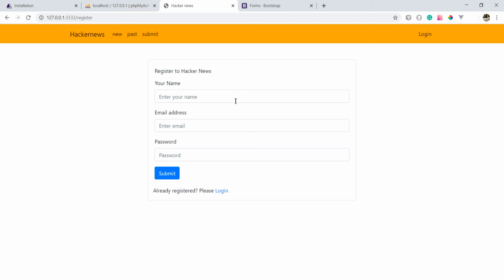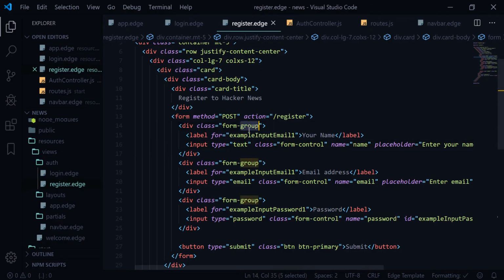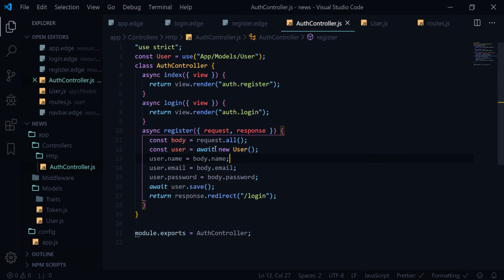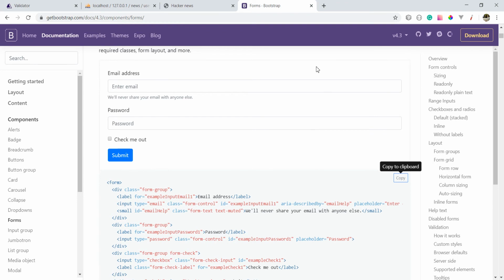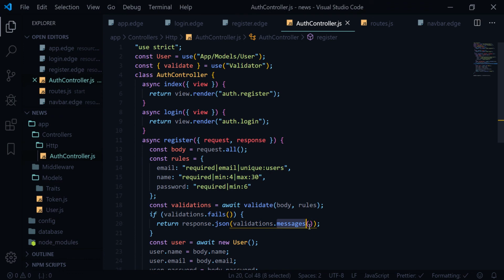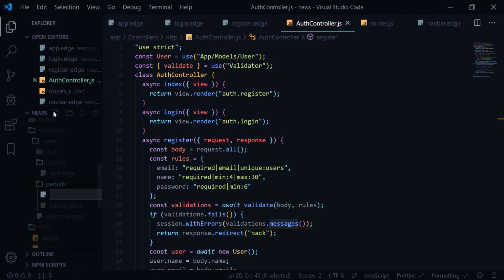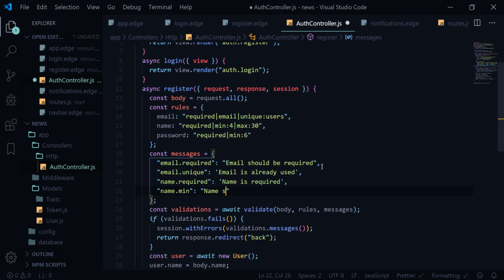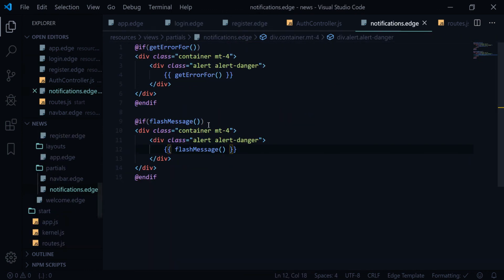AdonisJs full course - Part 4